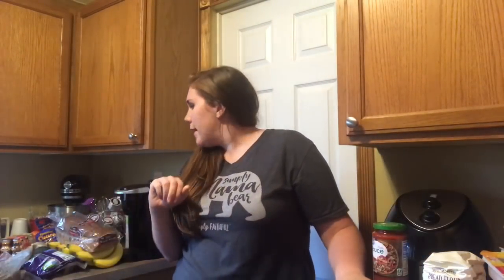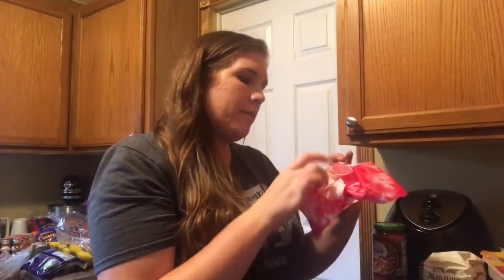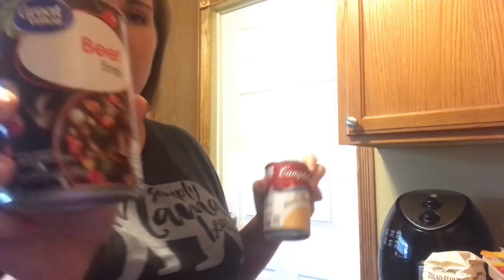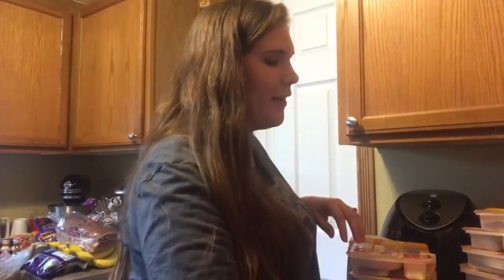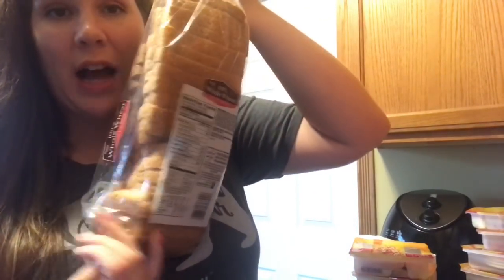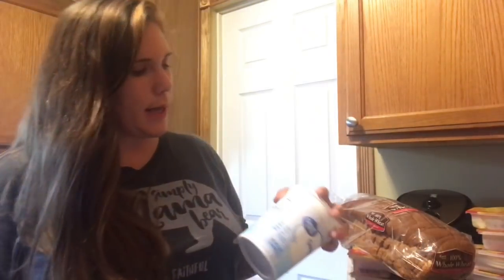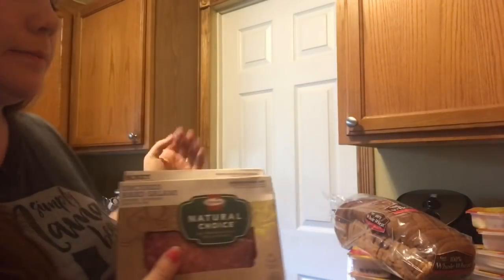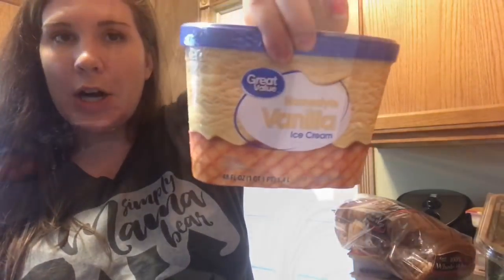Walmart Grocery Haul| July 22, 2018